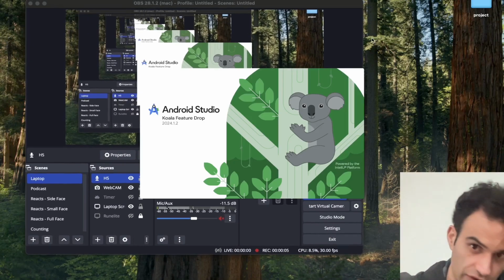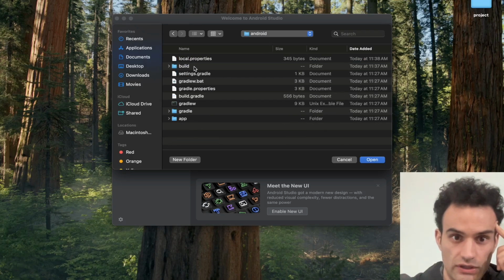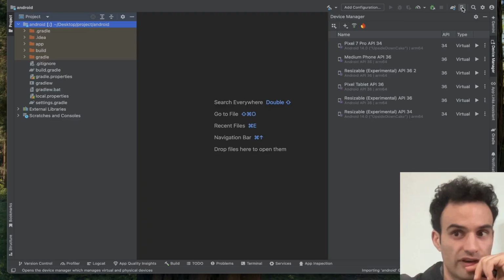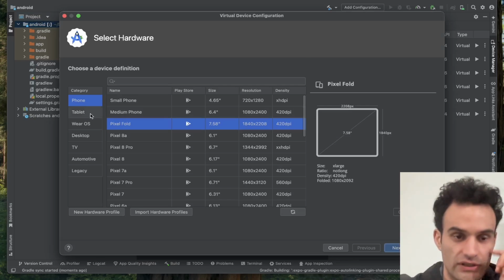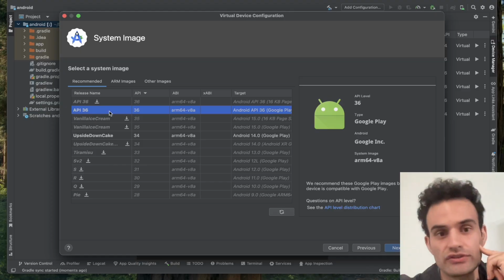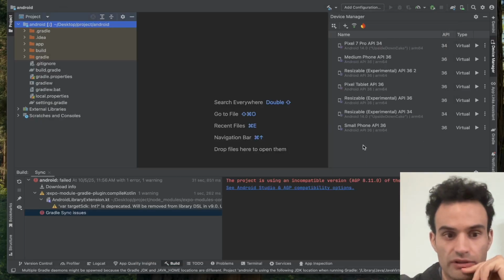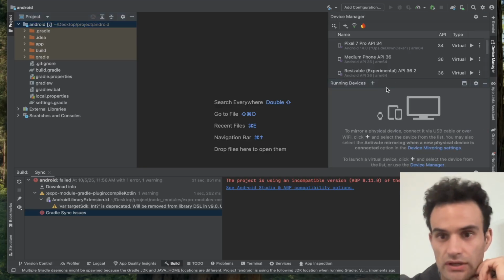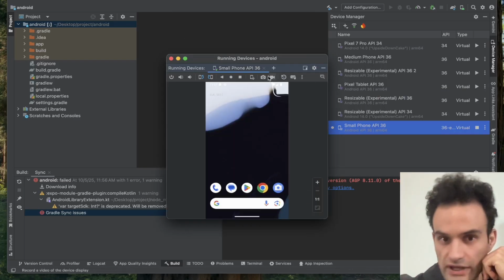How to Create Virtual Device in Android Studio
Learn how to create a virtual device (AVD) in Android Studio for testing your Android apps! This step-by-step tutorial will guide you through the complete process of setting up an Android emulator using AVD Manager.
🎯 What You'll Learn:

How to open AVD Manager in Android Studio
Creating a new Android Virtual Device from scratch
Choosing the right device profile and system image
Configuring emulator settings for optimal performance
Launching and testing your virtual device
Troubleshooting common emulator issues

Whether you're a beginner just starting with Android development or need a quick refresher, this tutorial will have you up and running with a virtual device in minutes!

Perfect for testing Android apps without needing a physical device!